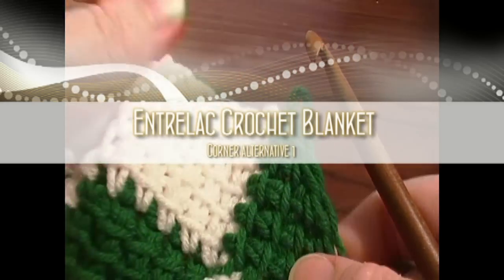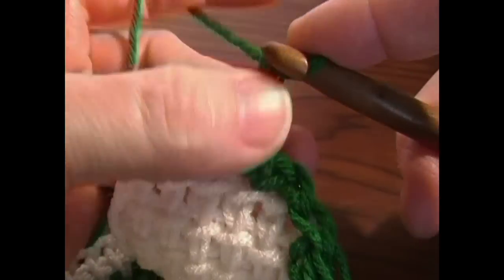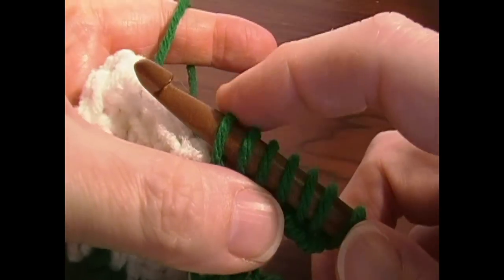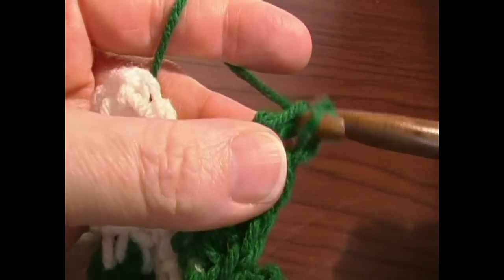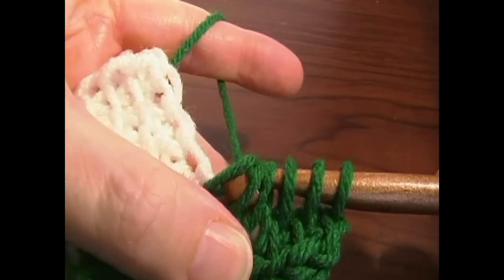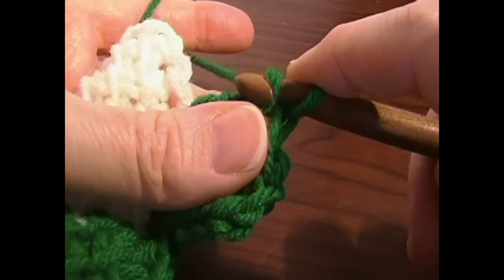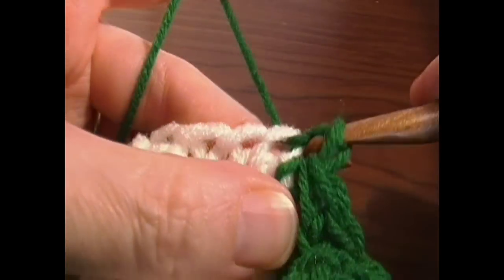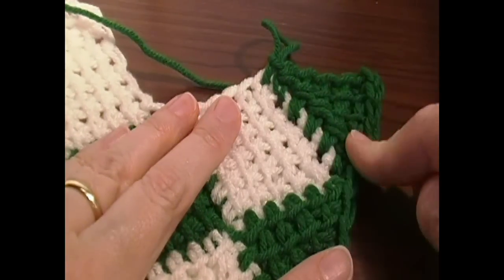Entrelac Crochet Blanket, Part 16, corner 1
This is the first method of making a corner on the border of an entrelac crochet blanket.